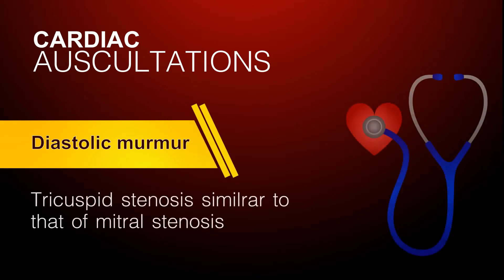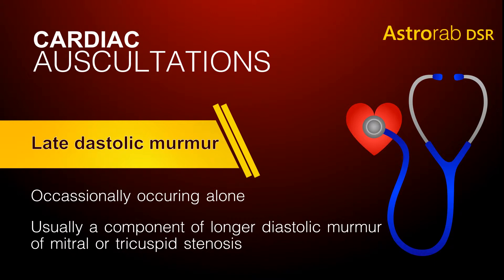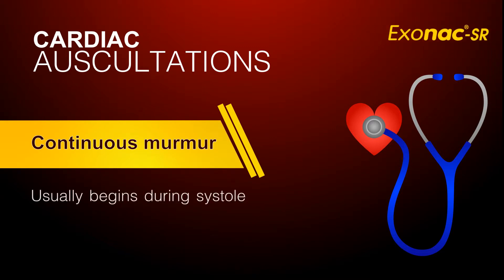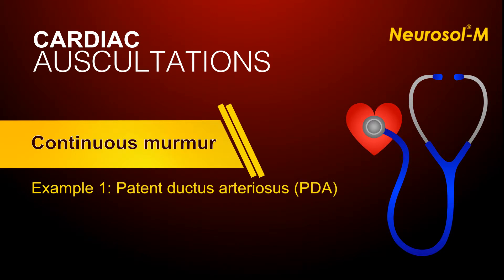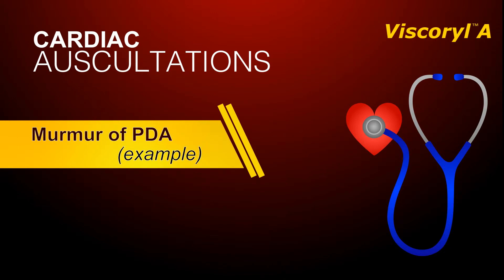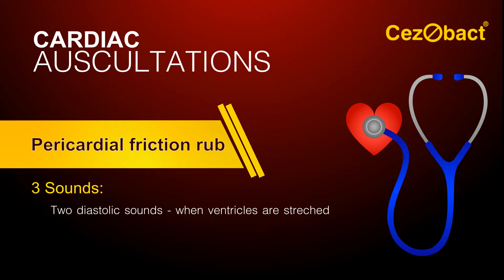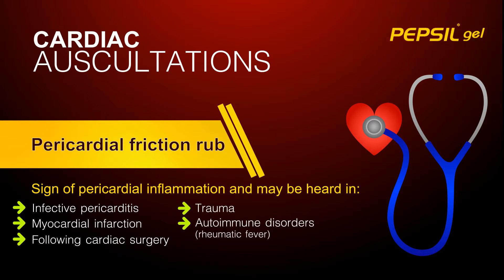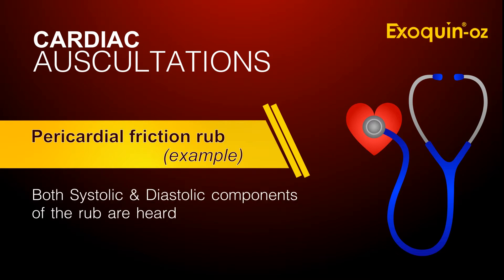Cardiac Auscultations Part 9 of 9